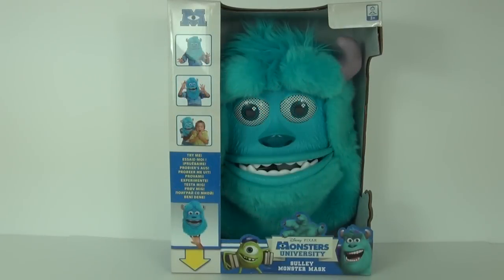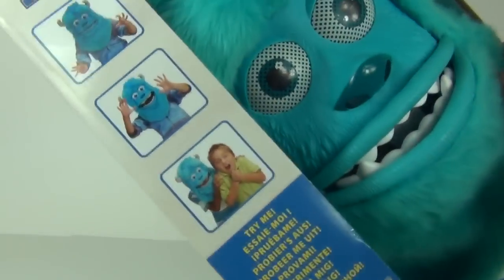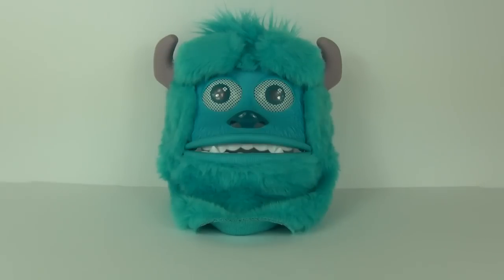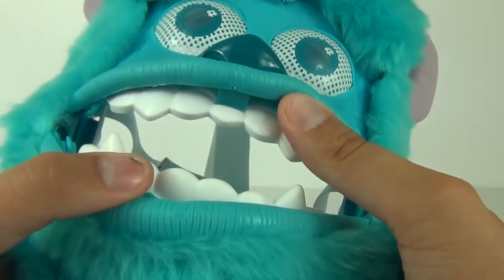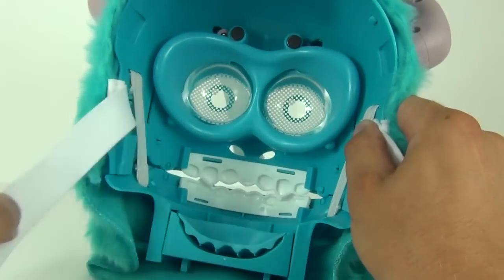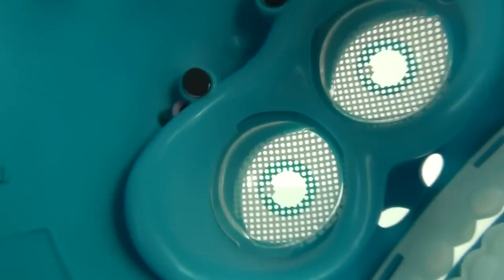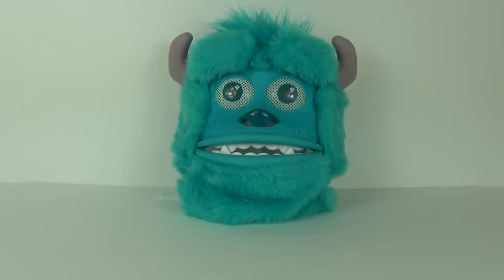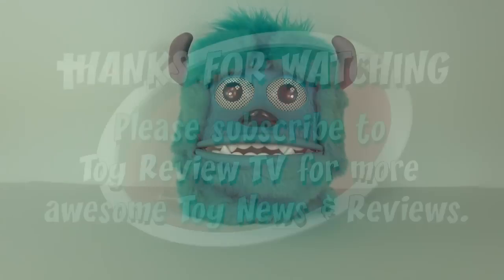Monsters University Sulley Monster Mask Toy Review, Spin Master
The Monsters University Sulley Monster Mask transforms kids
into real monsters! It's 100% kid powered. As your jaw opens,
closes or moves side to side, the Sulley Monster Mask's
eyebrows and lips move too -- creating fun, scary and
memorable faces! Become Sulley and serve up a good scare
to friends and family with the Sulley Monster Mask from
Monsters University!